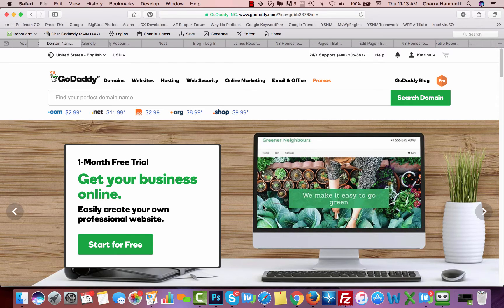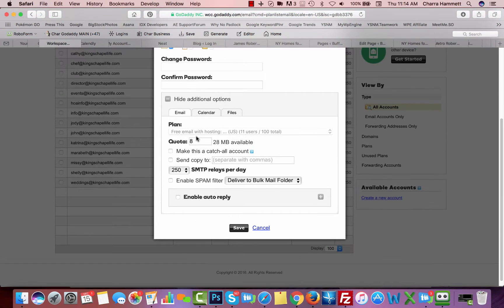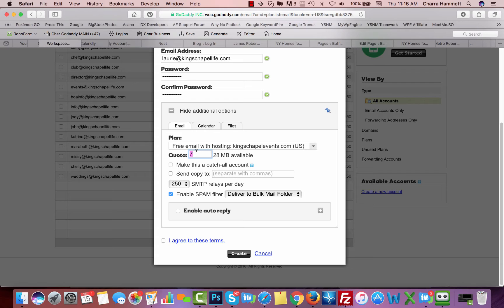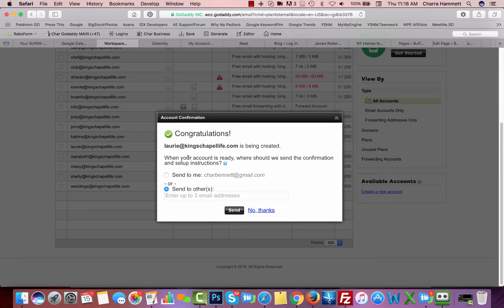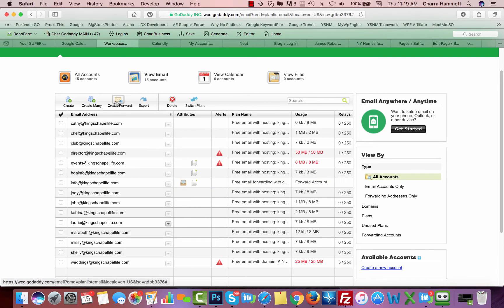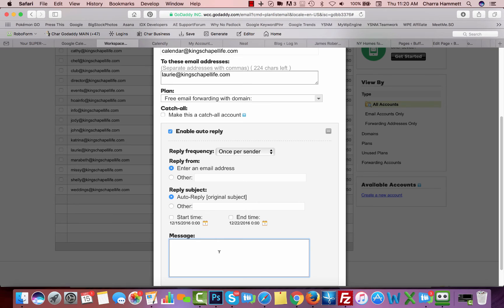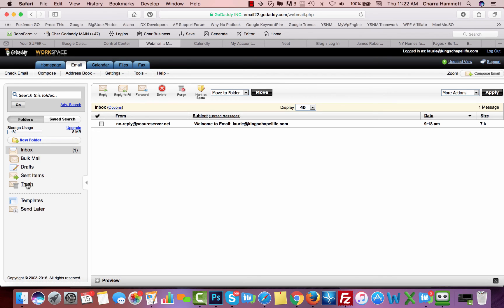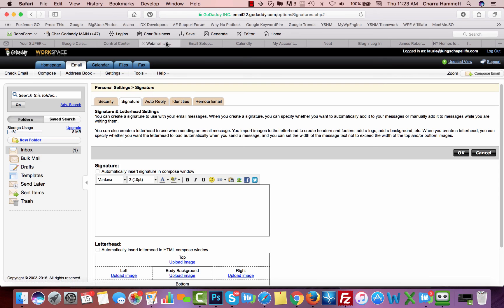Godaddy Tutorial: Create or Edit an email mailbox